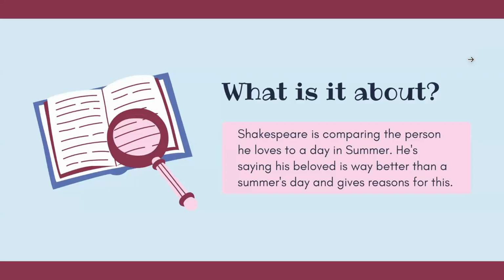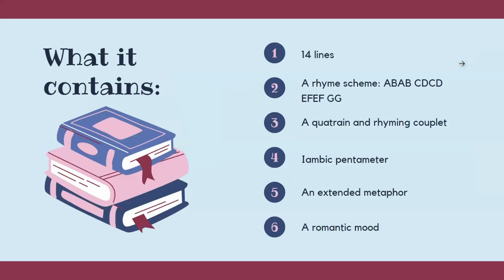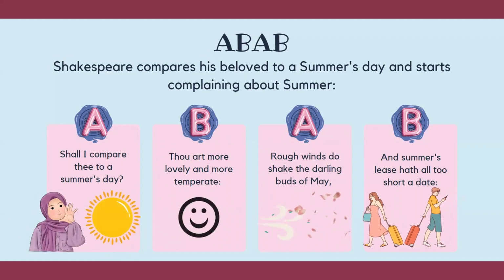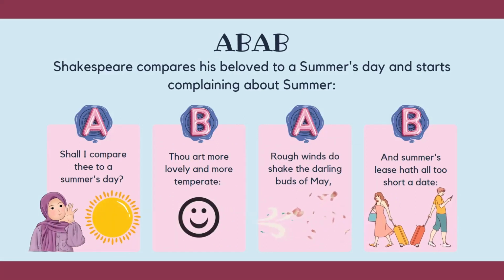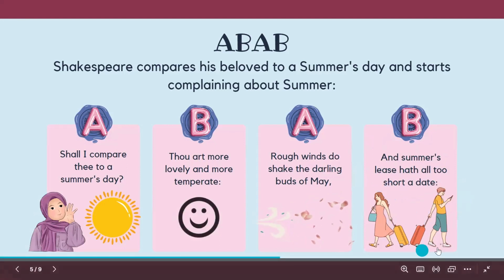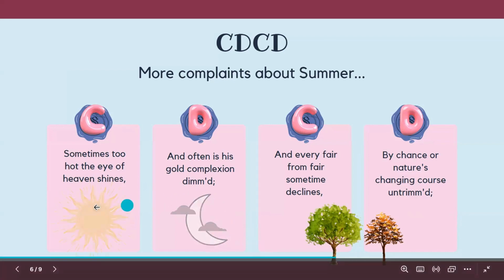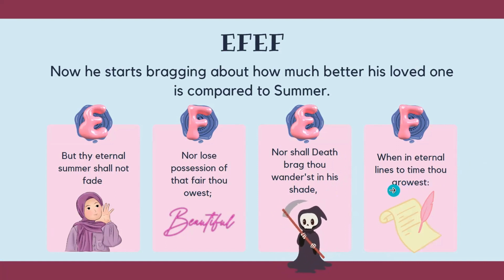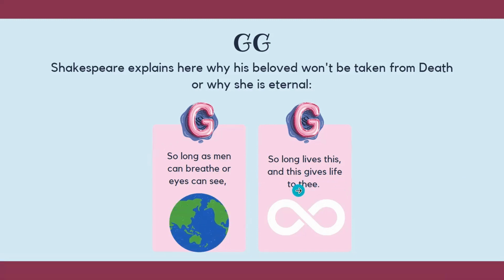'Sonnet 18' by William Shakespeare Explained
Grade 8, CAPS: Poetry (Task 8, Response to Literature)
This presentation was made with Canva and edited with Clipchamp.